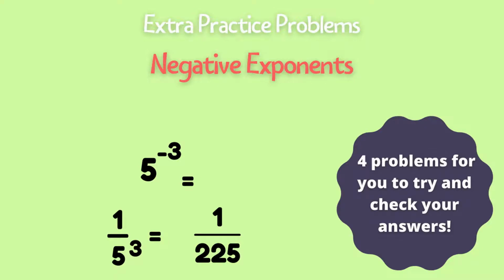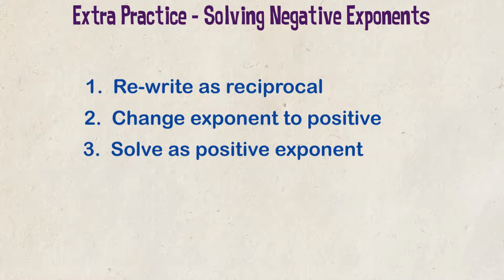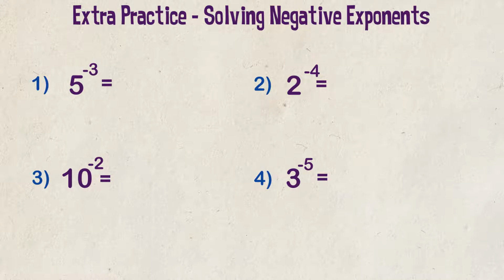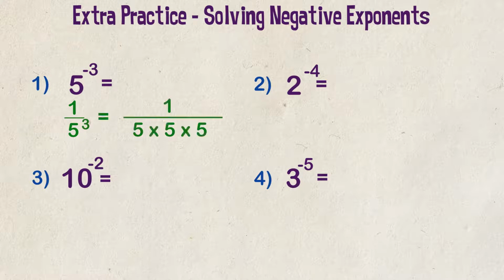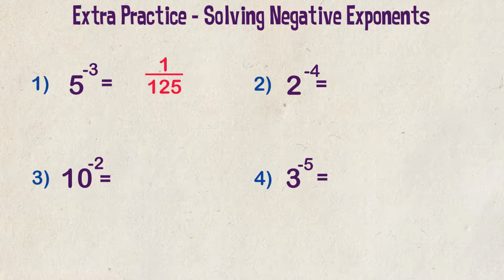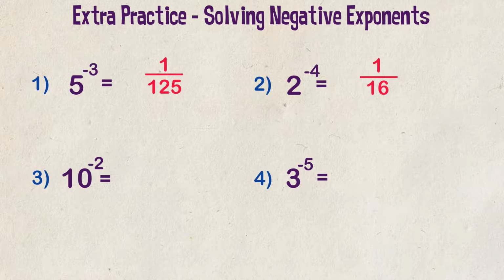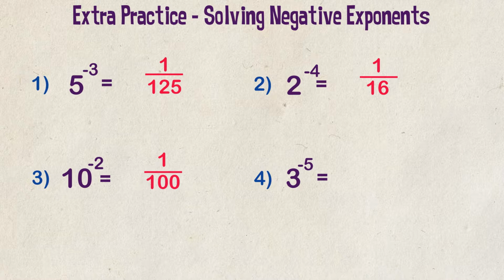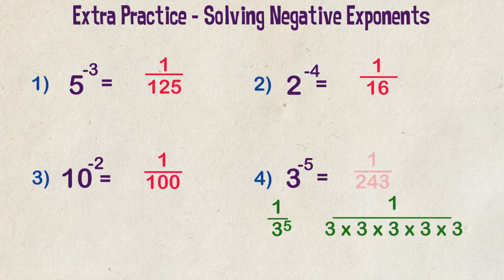How To Solve Negative Exponents | Math Help Videos On Exponents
This video is a virtual math worksheet for negative exponents.  I go over the 3 steps for solving negative exponents which are:
1.  Write the original number as its reciprocal
2.  Change the exponent from negative to positive
3.  Solve as you would a positive exponent

The video has 4 problems that you can solve on your own and compare answers.